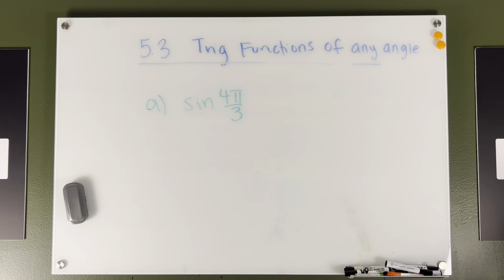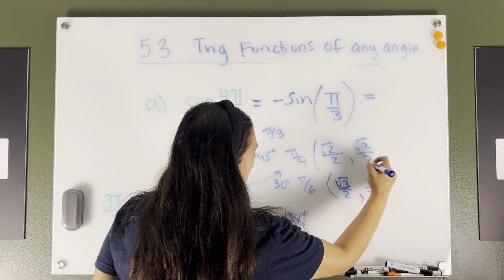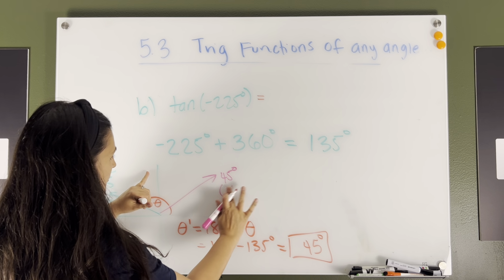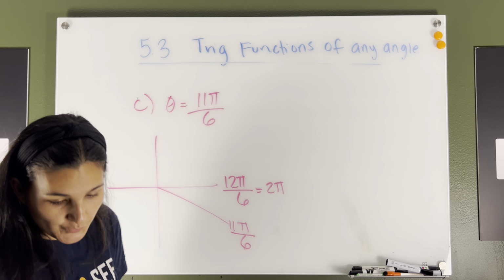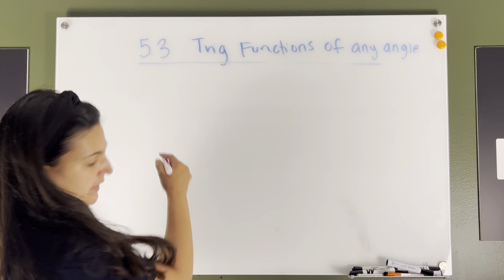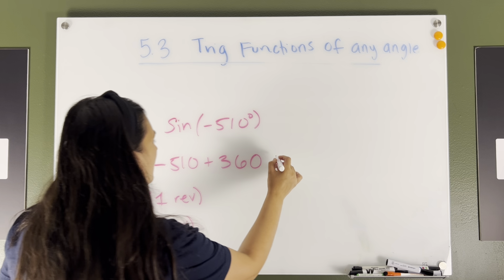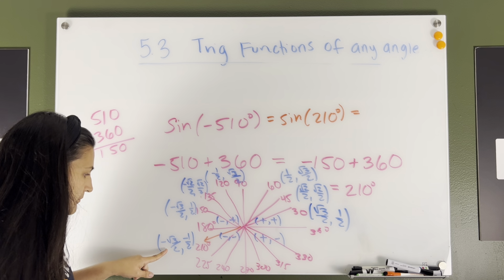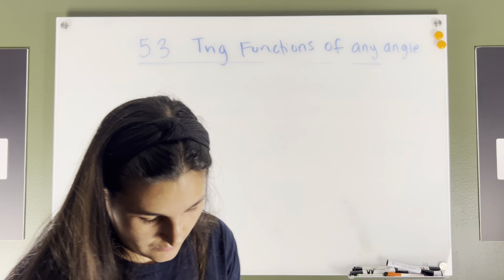MAC1147 5.3 Trig Functions of Any Angle Part 5